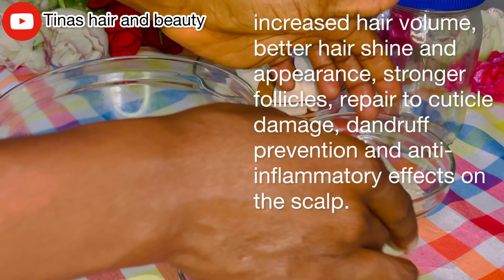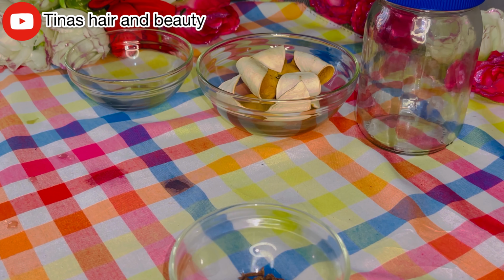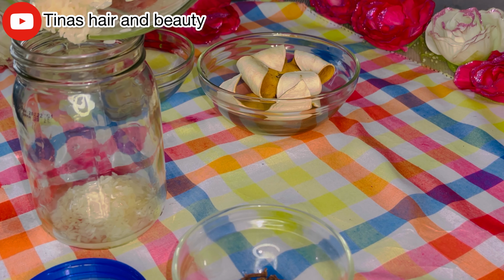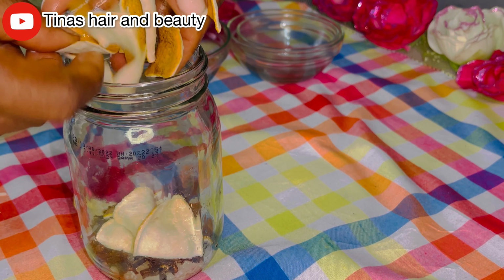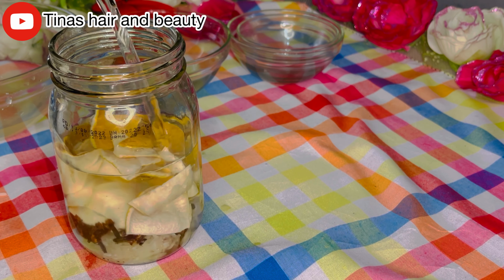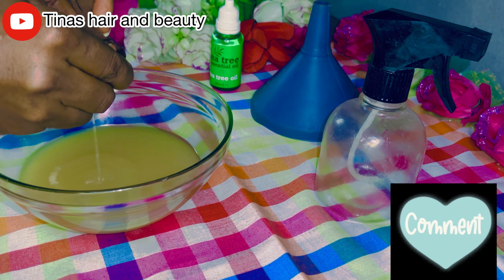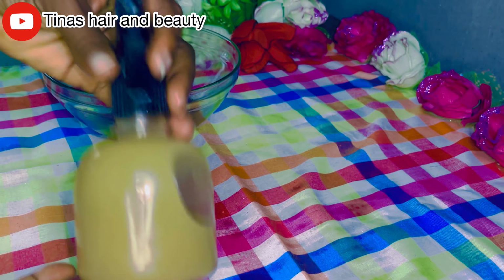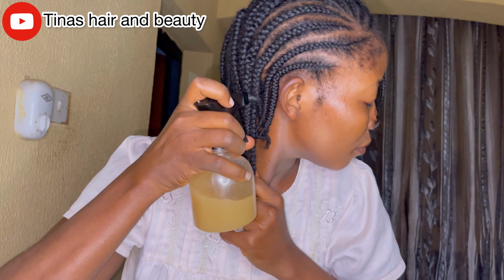OVER NIGHT RICE WATER FOR FAST AND EXTREME HAIR GROWTH😱|HOW TO MAKE RICE WATER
Hey lovelies! Welcome to another beautiful video.today i will be showing you how to make rice water for fast hair growth, if your fighting slow hair growth, or stuck in certain length,split ends. Then give this hair spray a trial.Use it three times a week for fast results and it can be stored in the refrigerator.